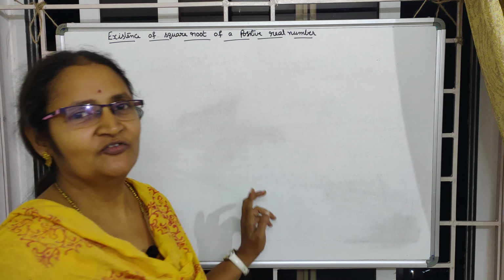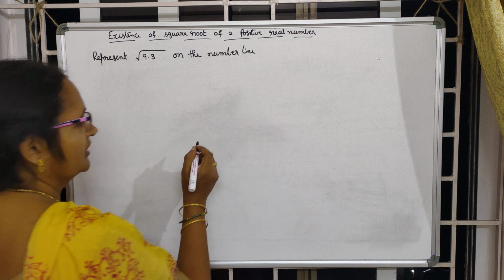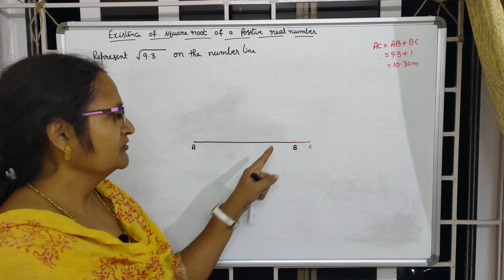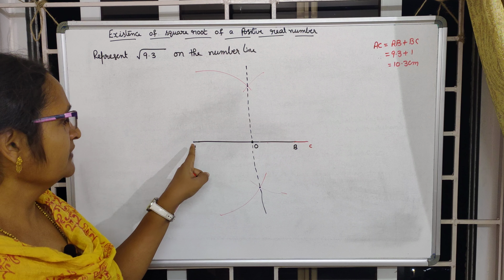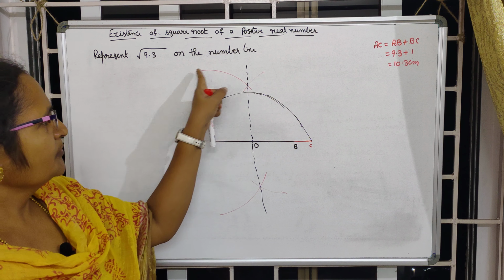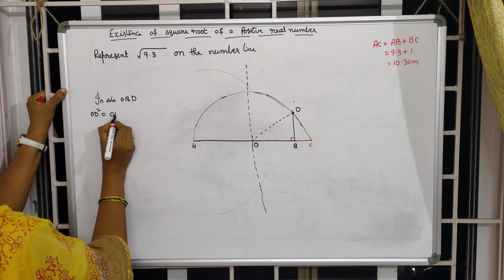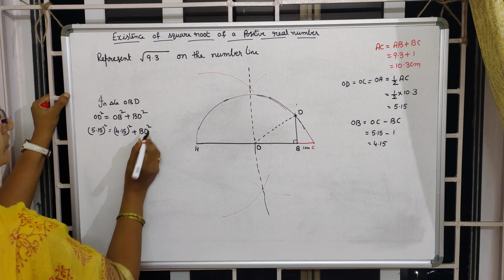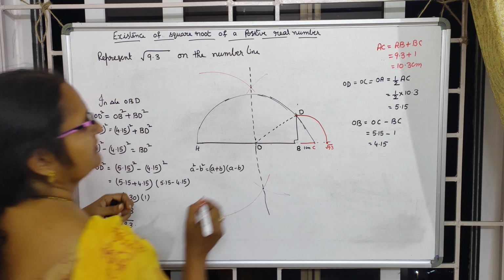Number System : Existence of square root of a positive real number.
In this video you will know the existence of square root of a positive real number by geometrical method. An example sum is explained based on this concept.

Happy Learning :)